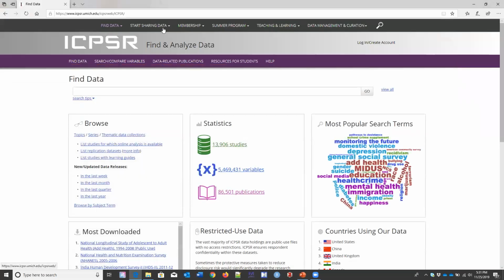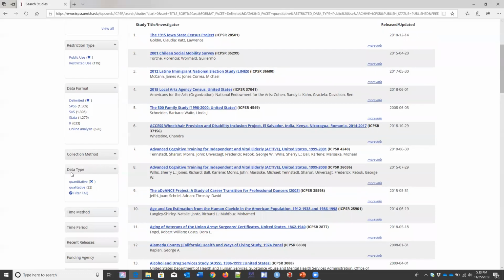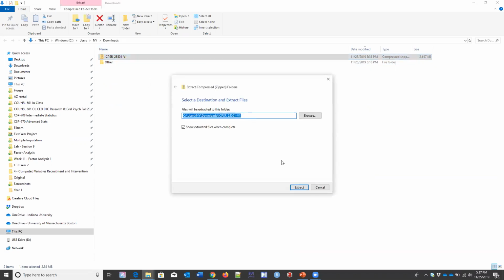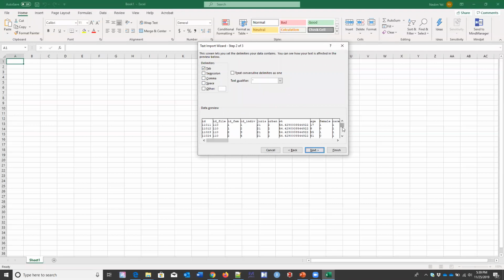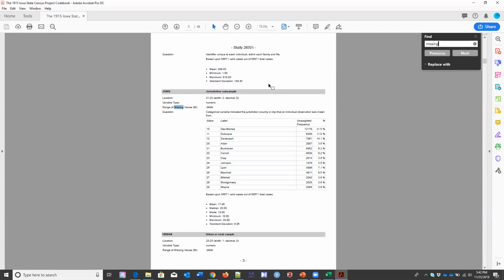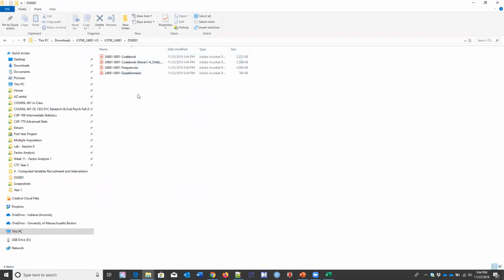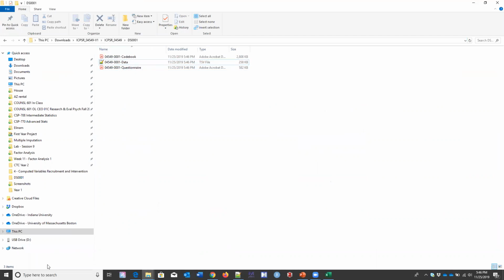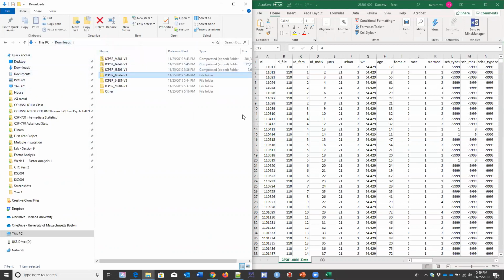ICPSR for Data Source